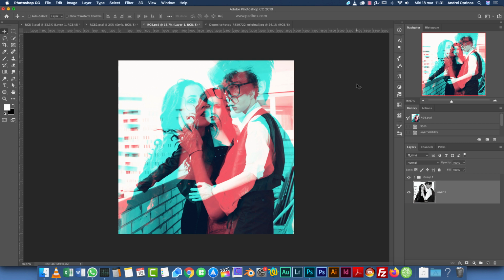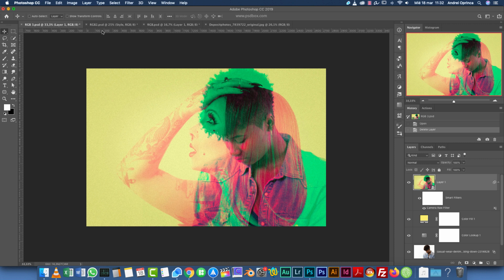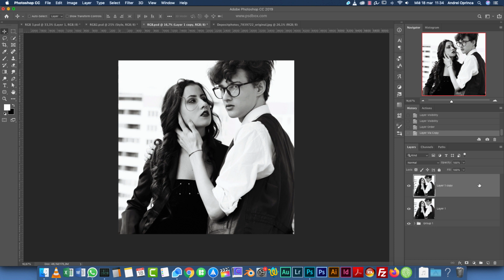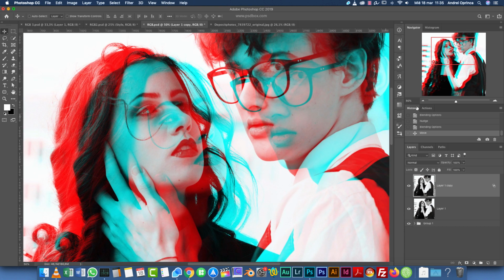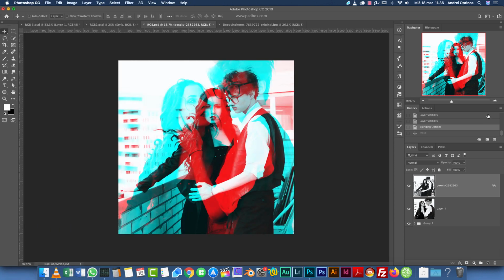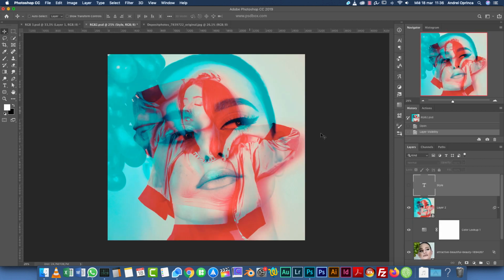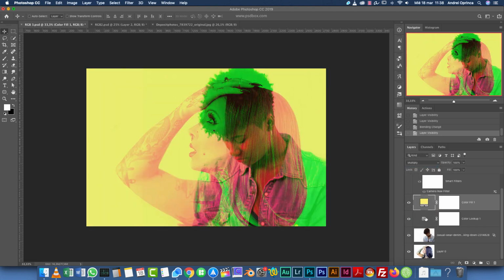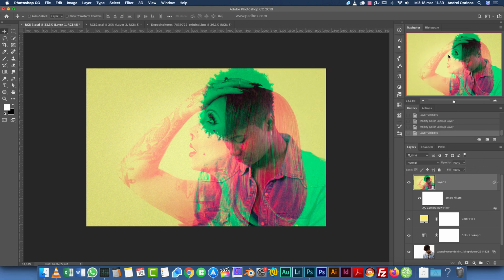Advanced Blending Double Exposure using Channels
Learn how to use the Advanced Blending section on the Layer Styles panel to create cool colored double exposure for posters, stationery, banners...etc